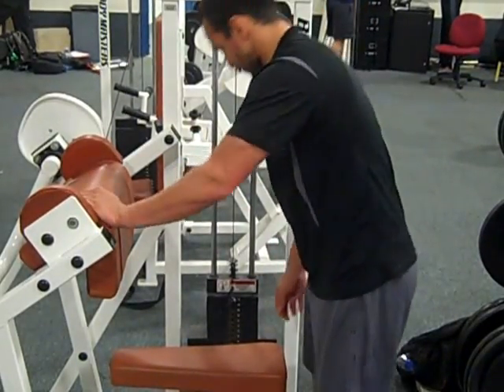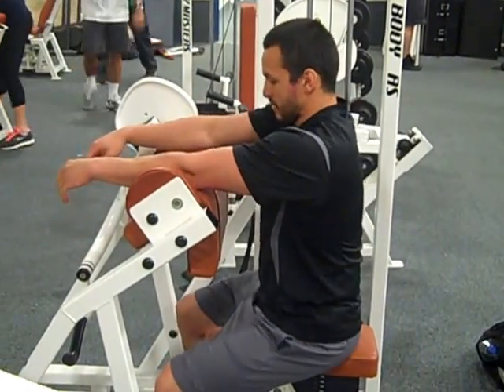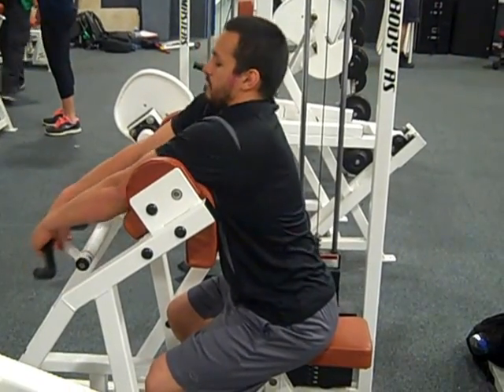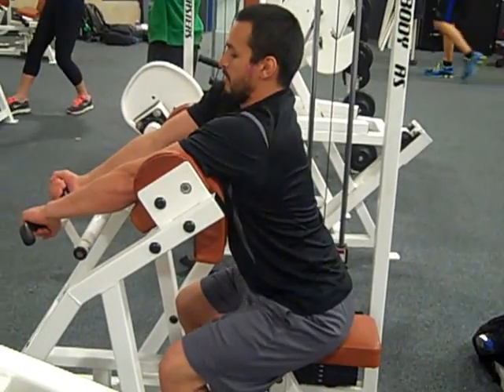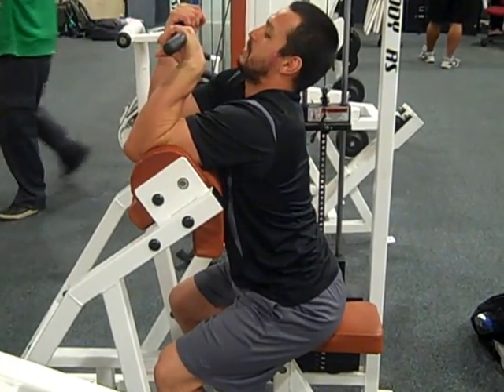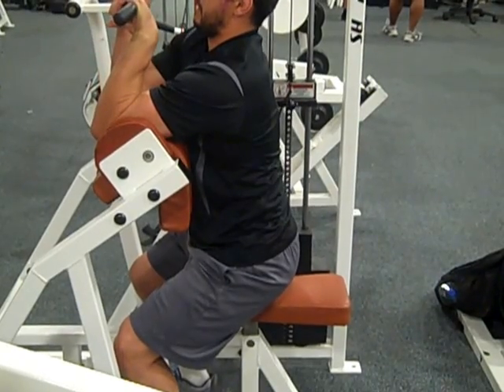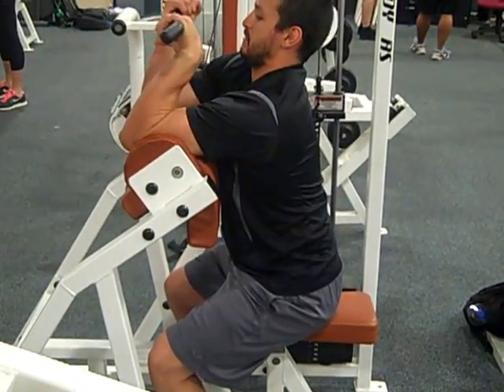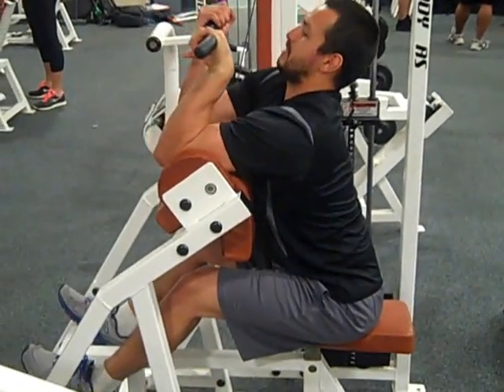bicep curl (incorrect)